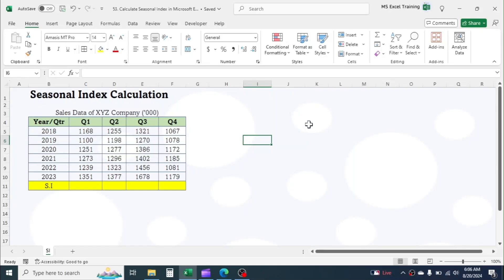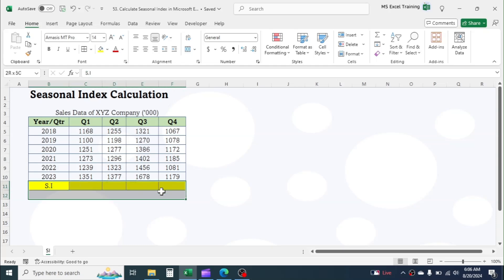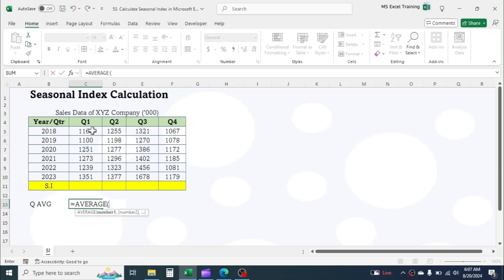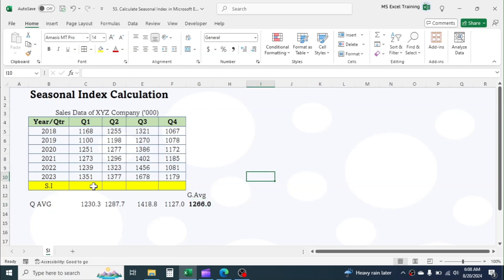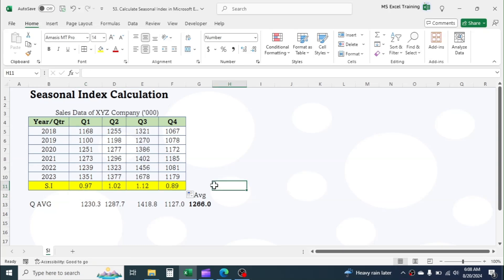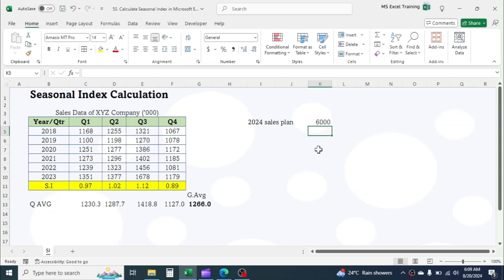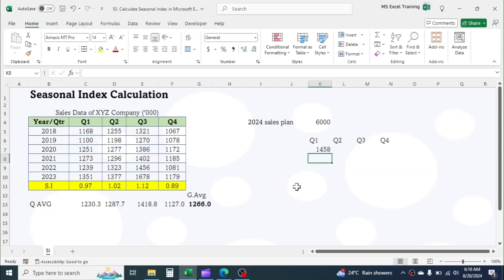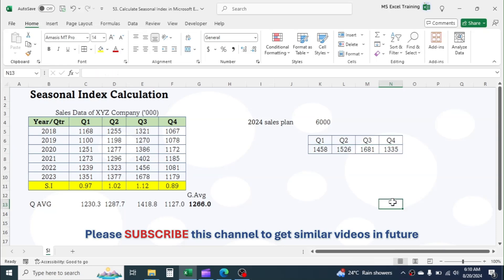How to Calculate Seasonal Index in Excel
Learn how to calculate the seasonal index in Microsoft Excel. Seasonal Index is useful for finding out the seasonality and forecasting.